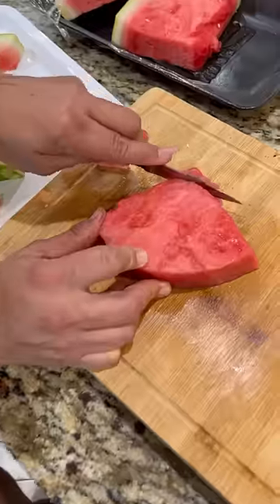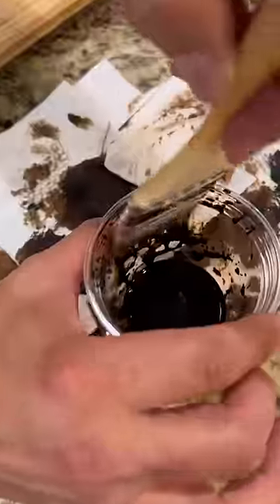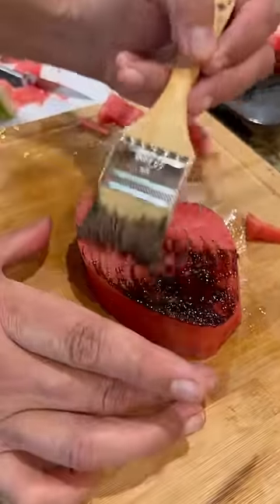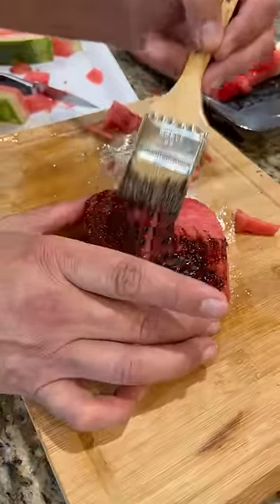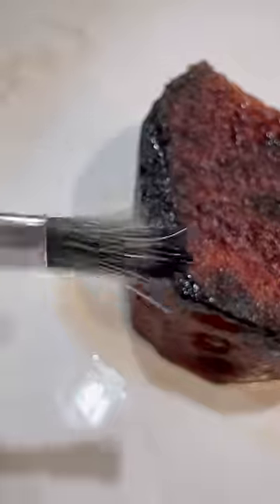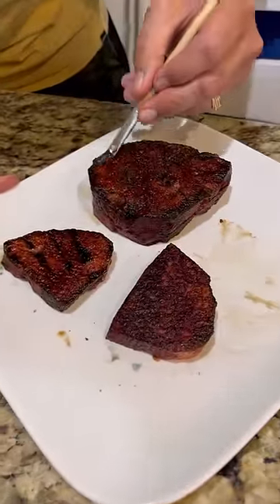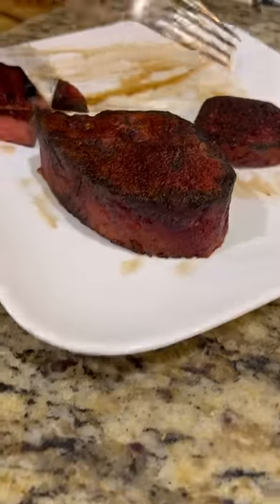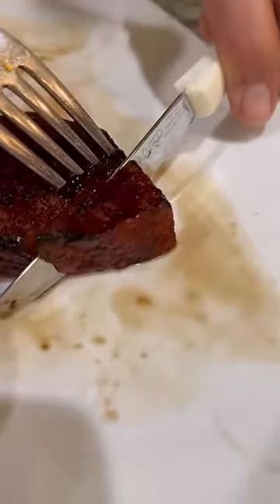Prop Food: Fake Steak for Movies